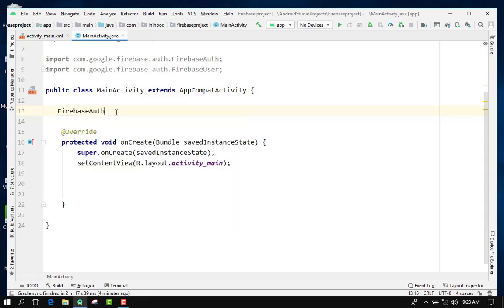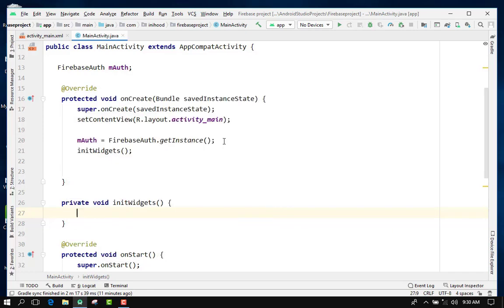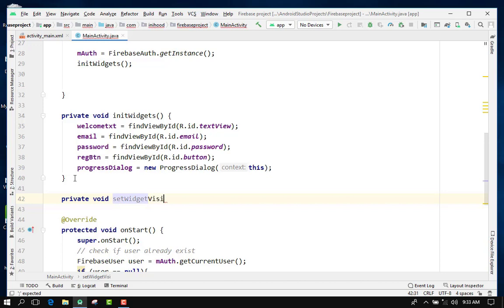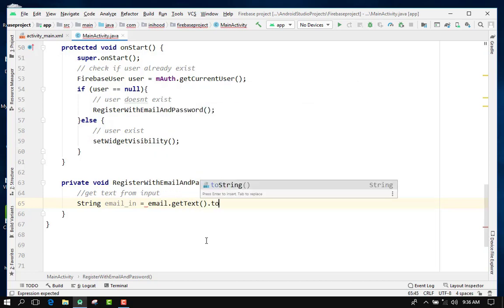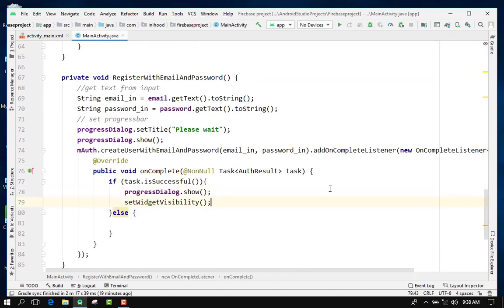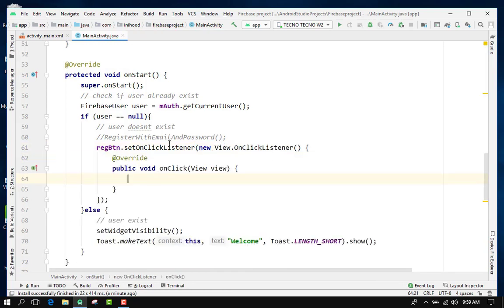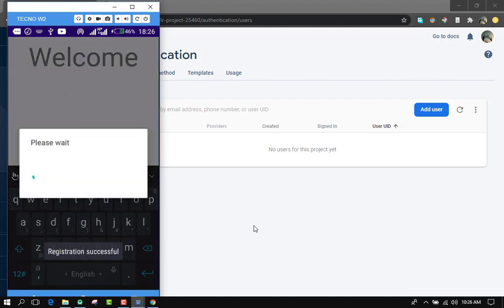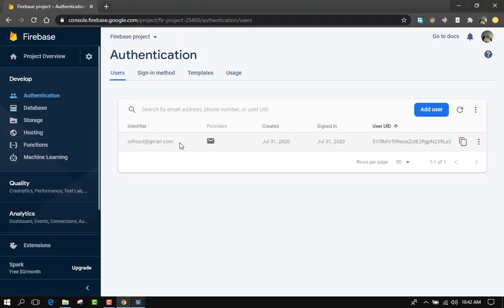How to register a Firebase user with email and password in android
Learn how to use Firebase  email and password sign in function